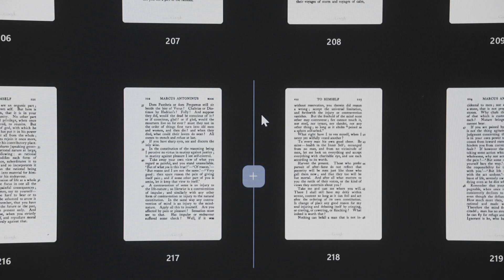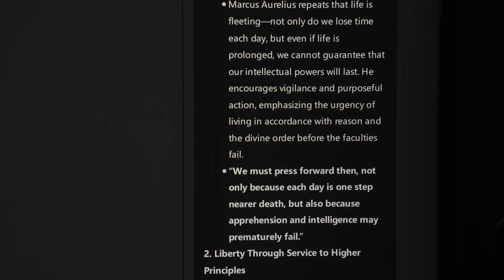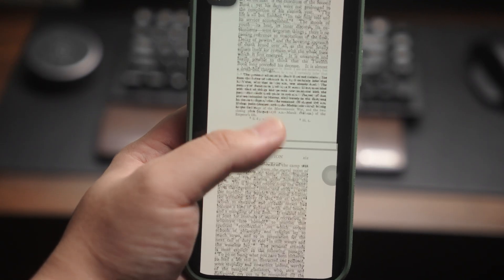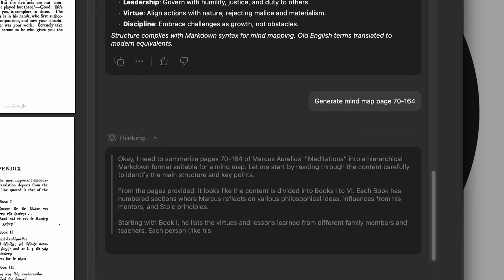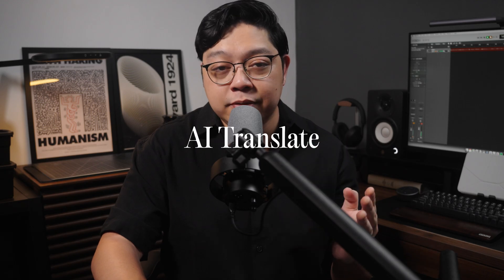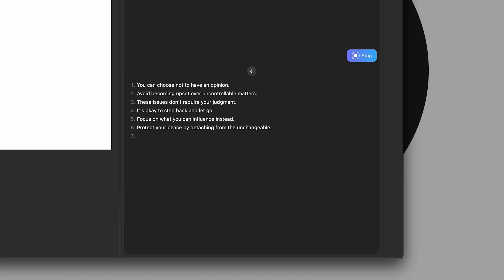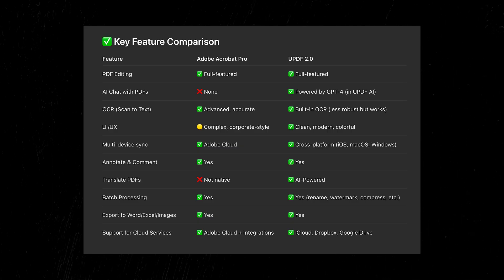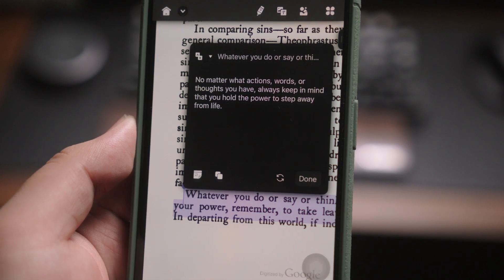I Learn Fast By Talking to this PDF AI App | UPDF 2.0 AI In-Depth Overview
If you're exploring AI tools to improve your reading and research workflow, this video takes a closer look at UPDF 2.0, a PDF editor that integrates AI features like summarization, explanation, translation, and interactive chat with documents.

I'll walk through how I’ve been using it to study Stoic philosophy — from simplifying dense texts to generating mind maps and translating complex ideas. The latest version runs on GPT-4.1 and DeepSeek R1, and brings several practical updates for students, freelancers, and remote workers.

Whether you're testing out AI apps for productivity or comparing alternatives to traditional PDF software, this video offers a firsthand look at what UPDF 2.0 can (and can’t) do.

Chapters:

00:00 Introduction
00:34 What's New in UPDF 2.0
01:10 What I'm Studying Right Now
01:46 Instant Summary
02:29 Mind Mapping
03:02 Explain
03:26 Translate
03:53 A Friendly Reminder!
04:11 Core Features
04:37 UPDF Vs. Adobe Acrobat
05:25 Final Thoughts (Is This For You?)